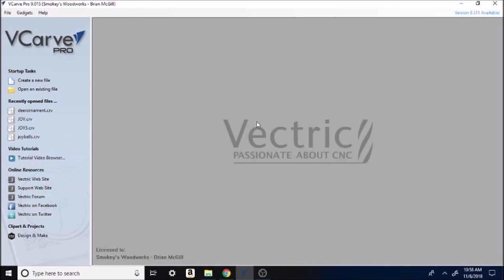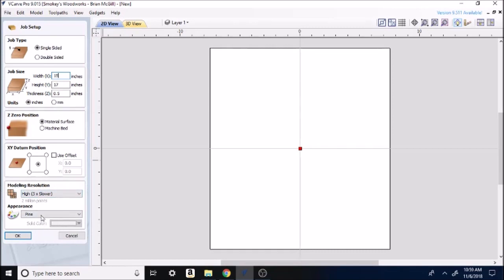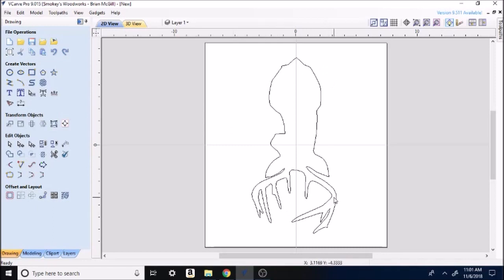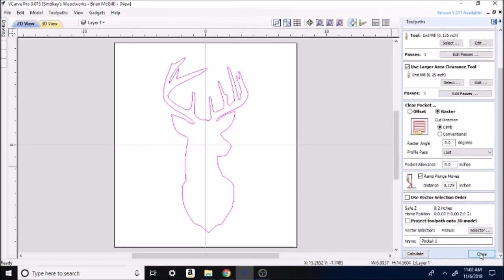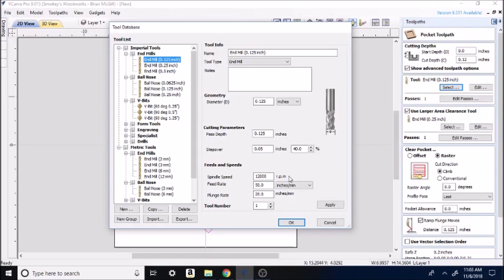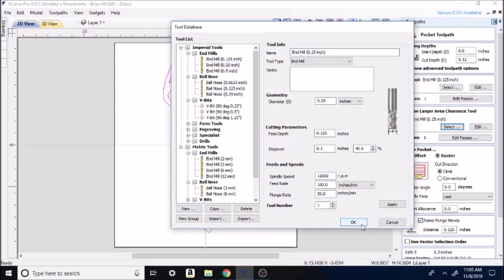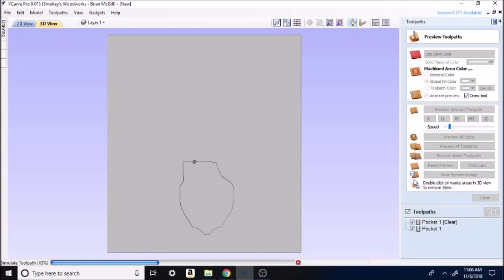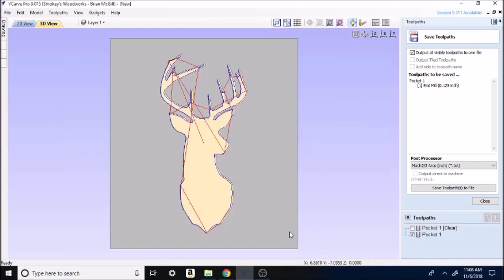Vcarve Pro design and toolpath for Deer head CNC'd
This video covers how I take a piece of clip art and do graphic modification to a design and Then take the image to the toolpath side of the program setting up for the program to produce g-code. (the program language that the CNC machine operates off of).